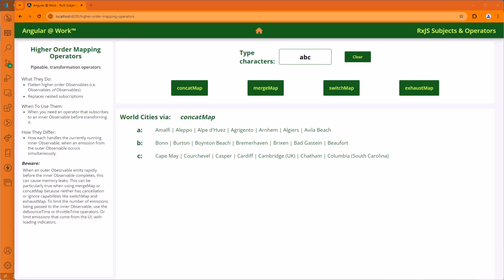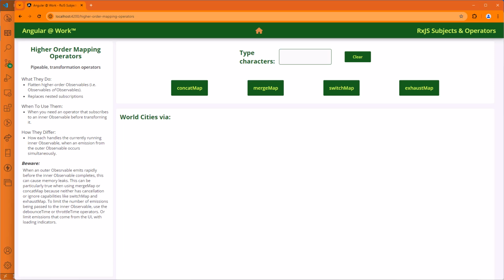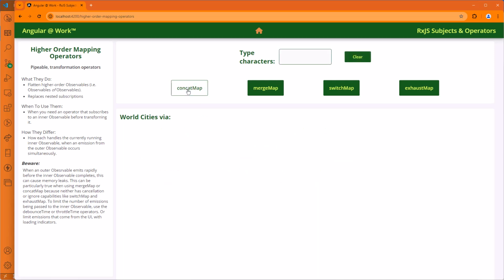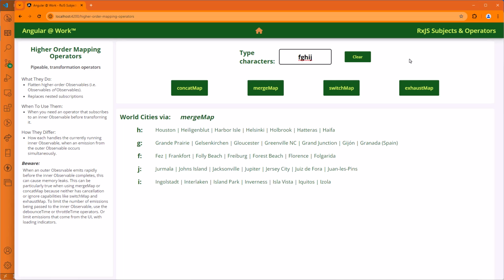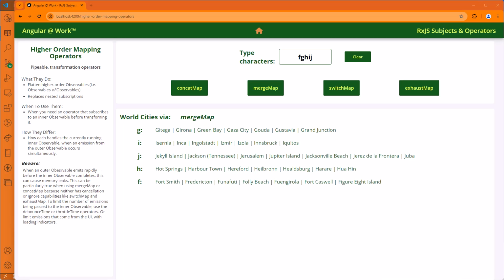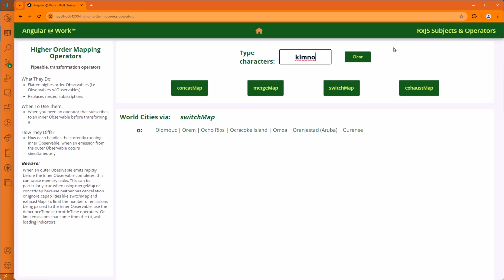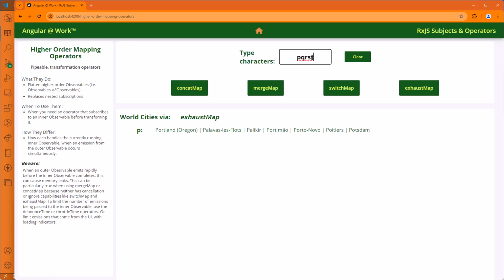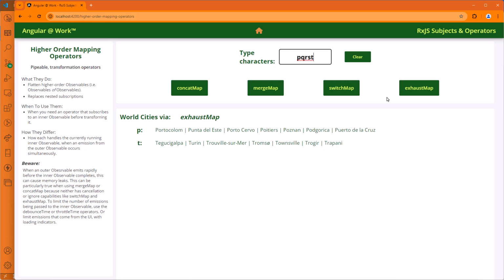RxJS Interview Skills Test | Technical Question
Want to know if you're interview ready for answering questions on RxJS?  Test your knowledge of the RxJS features by answering this technical question.

Can you explain what the RxJS Higher-Order Observables are and how they differ?